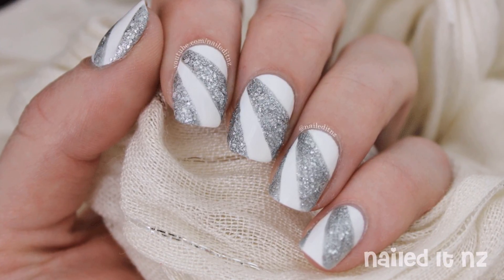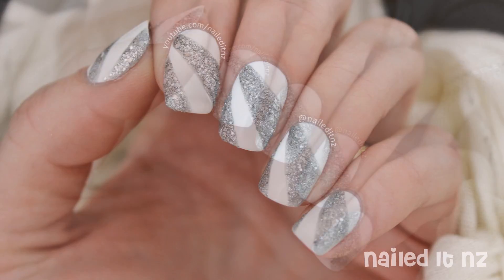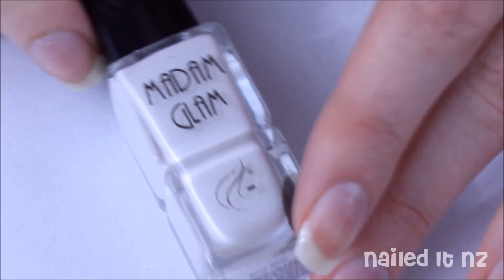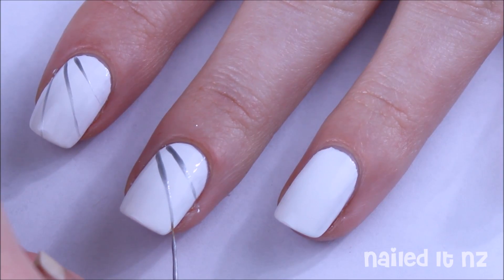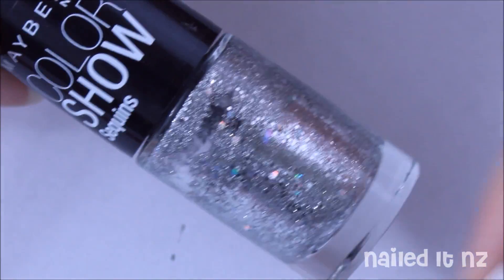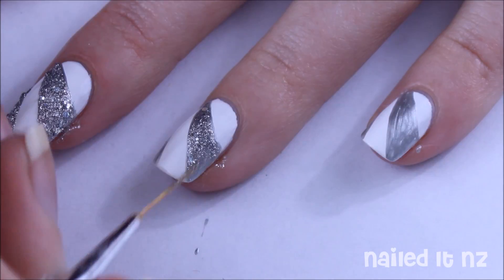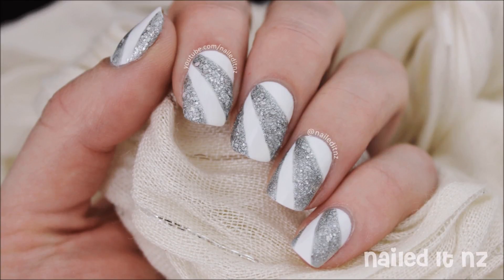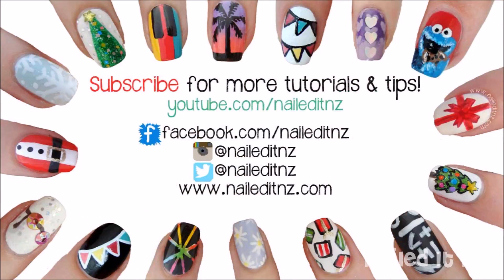Easy Prom/New Years Nail Art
Here's a quick and easy little nail tutorial that is perfect for prom, aka formal or school ball, as we call it here in New Zealand! This would also be great for a night out, new years or any other party.

Nail polish used:
China Glaze - Platinum Silver
Maybelline Color Show - Silver Gleam

Top coat: Sally Hansen - Clearly Quick Instadri